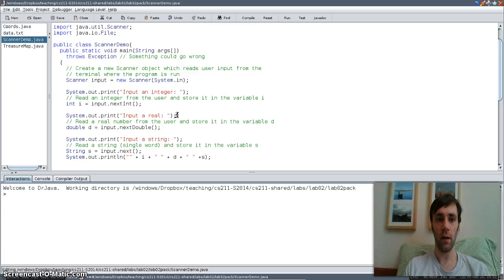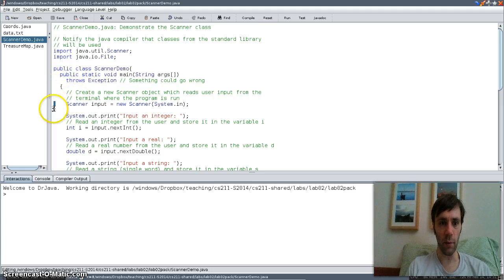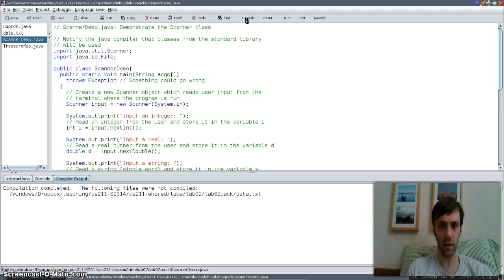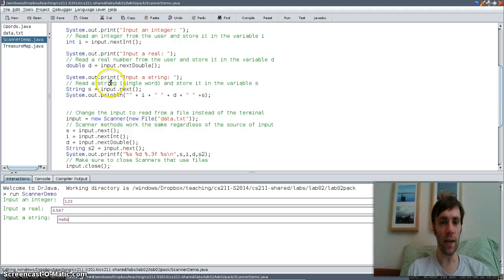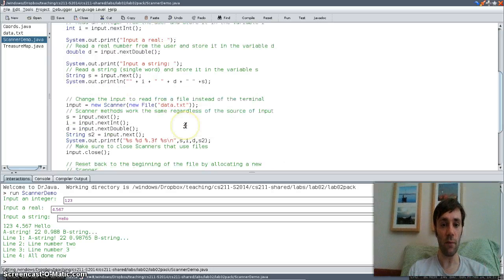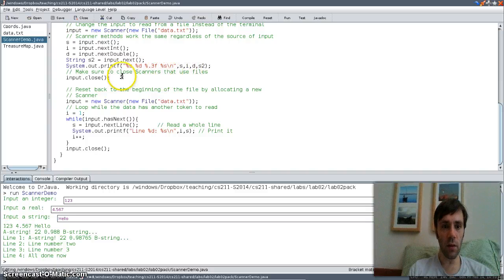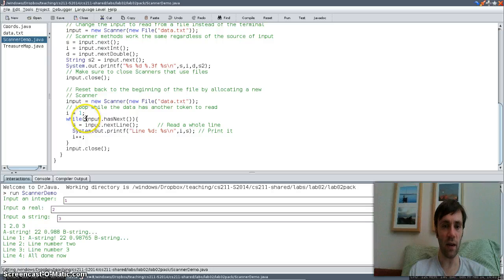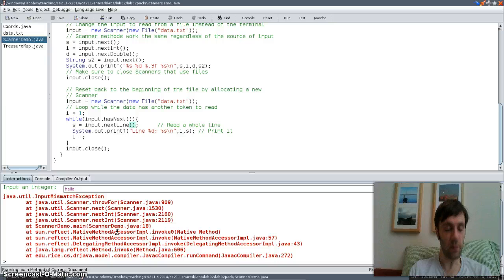CS 211: Intro to Scanner